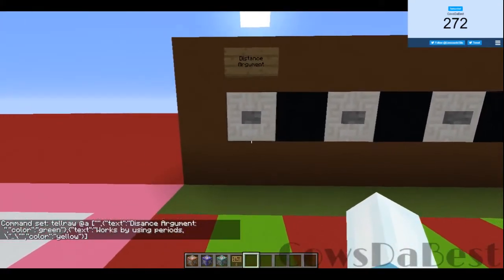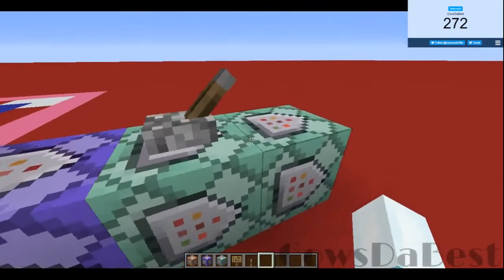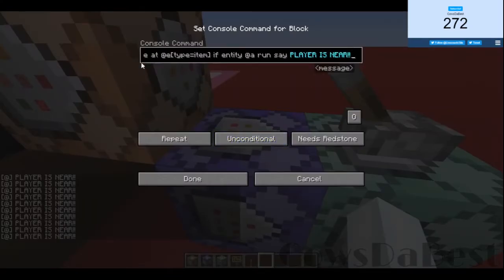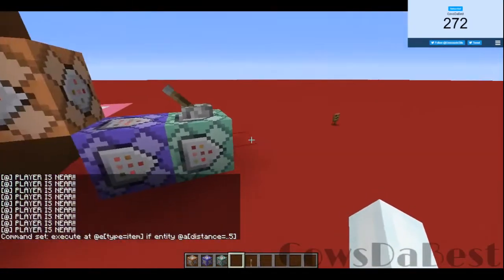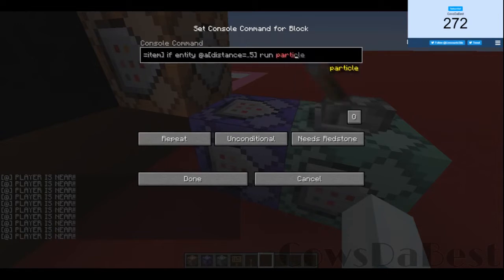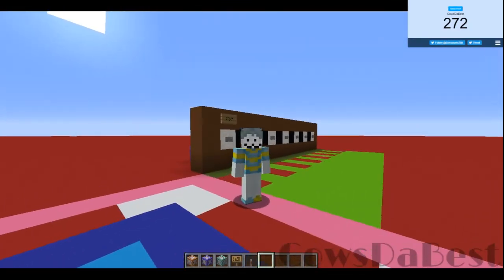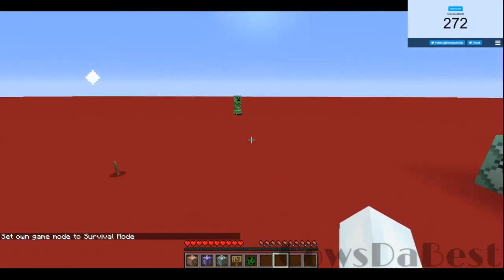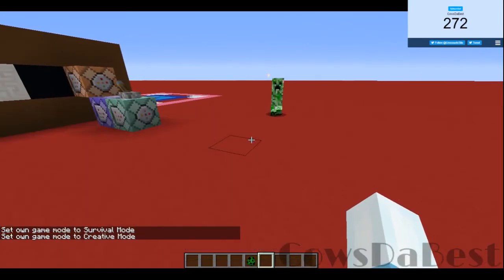[Update In Description] How To Use The Distance Argument! [Minecraft Java Editon 1.13]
WELCOME!  To the new series I'm calling "Command Help."  Enjoy Episode 1!